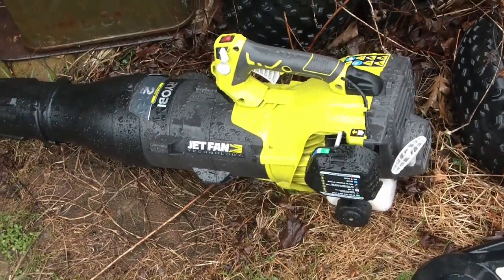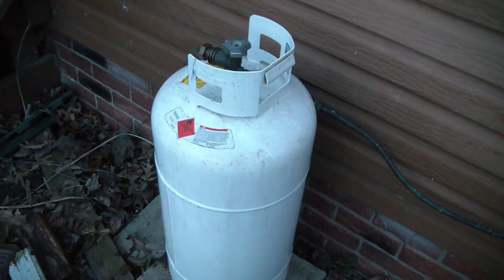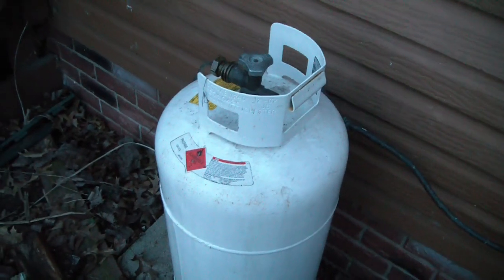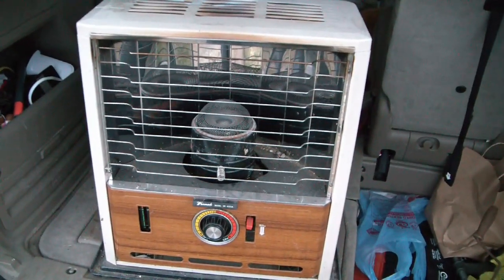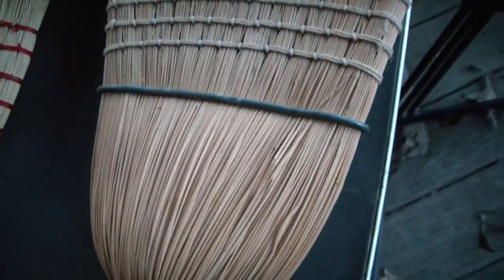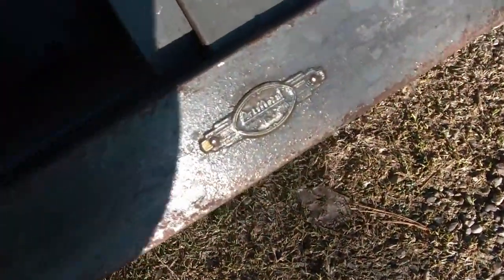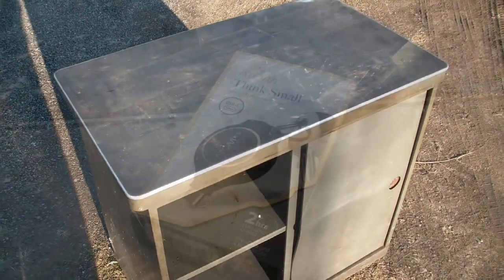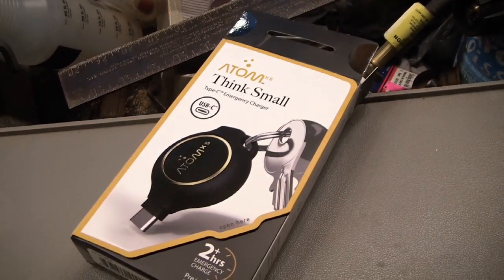Freebies #6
More Free Stuff that other were throwing out!  "Poor Man's Flea market" finds!